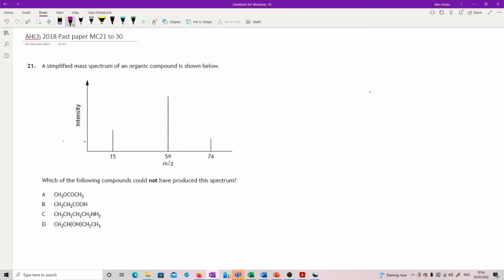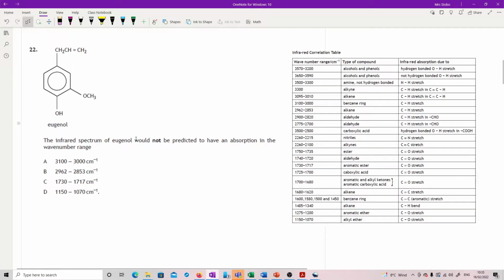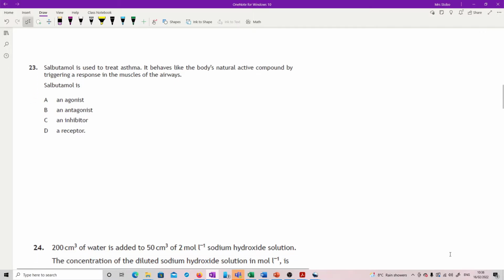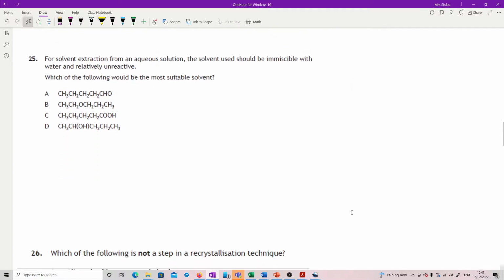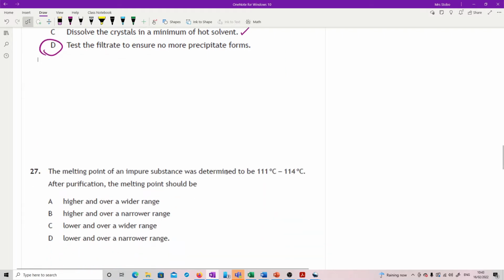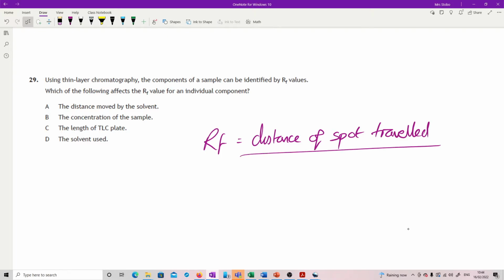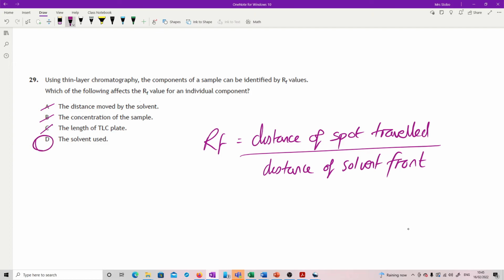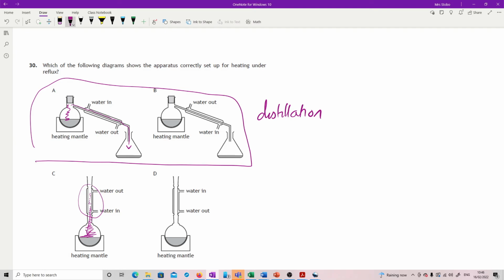ChAH 2018 MC21 to 30 worked